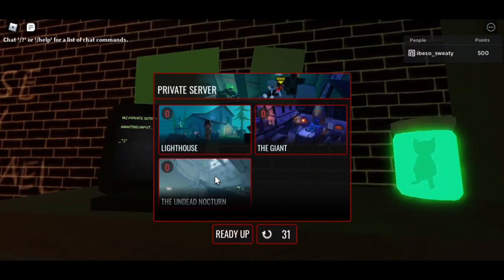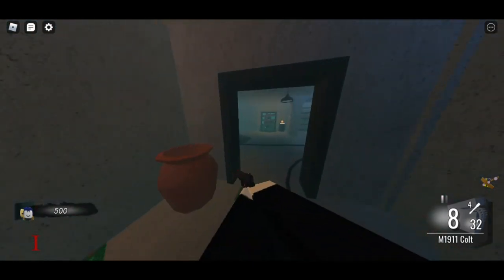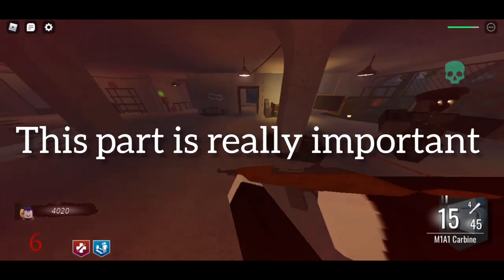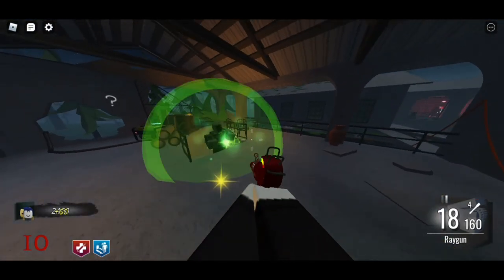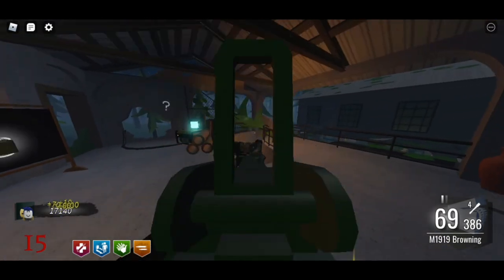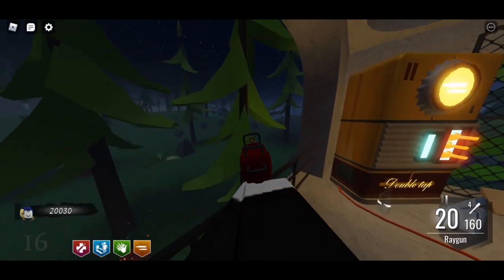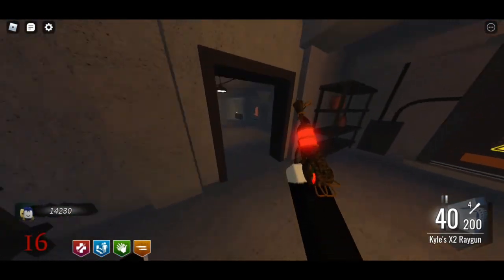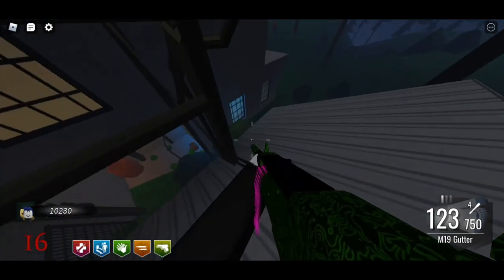How to get the Pack A Punch on the brand NEW map "The Undead Nocturn" (Roblox Michael's Zombies)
Read description pls :/

Hey wassup guys, long time no uploads i know cuz my channel is pretty dead but here we are back on the channel with a fresh new tutorial. Since its summer break ill have alot of free time currently i have about 3videos planned. Tell me if you guys like this game it would be a pleasure to make content on this game. If you guys have any (Roblox, Mobile) games you want me to play ill see what can i do! In about 2days ill have a video of me playing this map for the first time! I am still trying to do live streams, for now i can do small streams on mobile but thats it (pc not ready yet).

Timestamp:
0:00 Intro
0:15 What to do on round 1
0:23 First part spawn
0:27 Possible spawn location
0:33 Placing the first part
0:45 Second part
0:54 Placing the second part
1:00 Third part location
1:07 Placing the final part
1:15 Important step (Mystery Box)
1:25 What to do after getting the weapon
1:32 Unlocking the hiden room
1:37 Inside the secret room
1:42 The soul box (150 souls)
2:14 Soul box full
2:37 Next step for Pack a Punch
2:45 Cat statue location
2:56 Unlocking the Pack a Punch (Teleporting)
3:07 Pack a Punch machine has been teleported
3:14 Conclusion
4:01 Ending

Useful links here:
( Feel free to send me robux on pls donate, every video ill shoutout donators. My user "tentenmystar" thank you! )

Thanks for reading the description, cya! ✌️